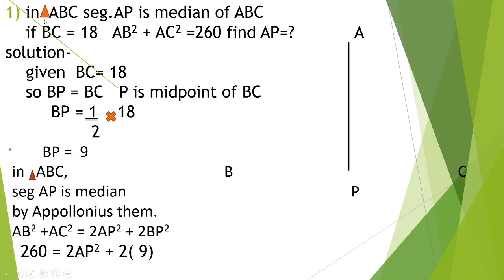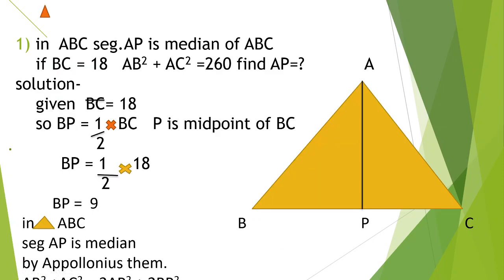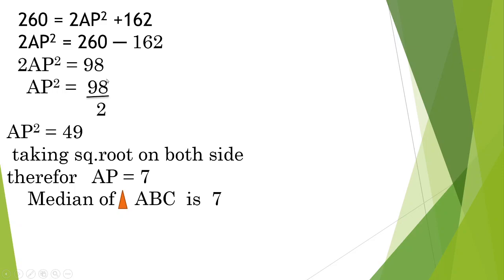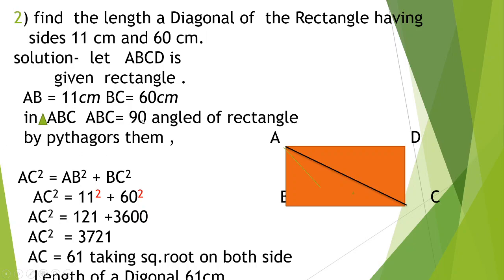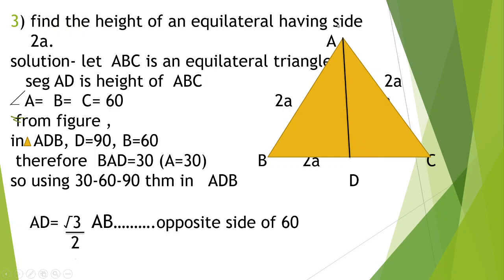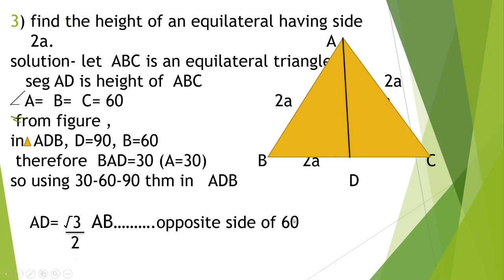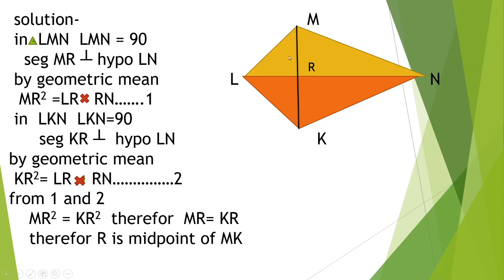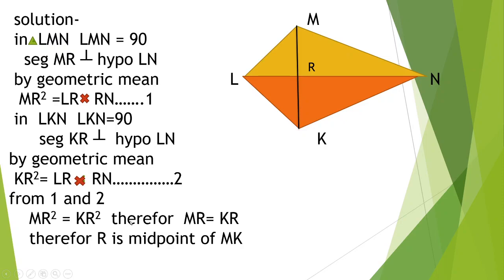Std-10th-sub-Maths2- Problem set 2 -by-Nayana Gite